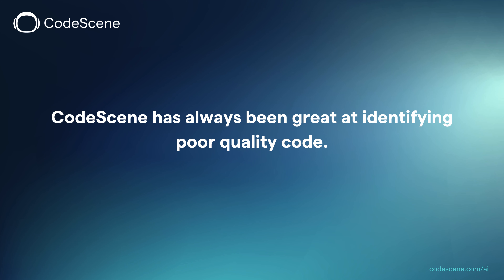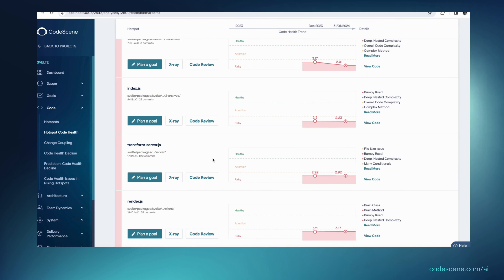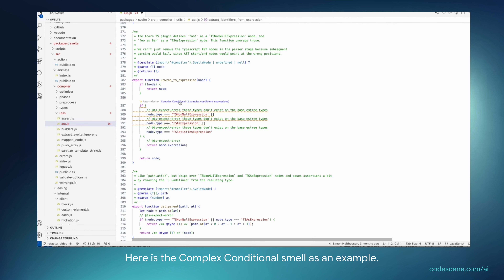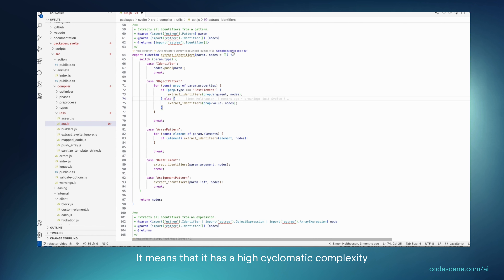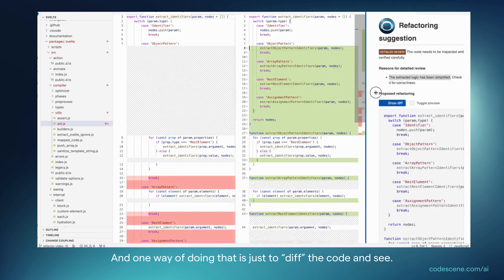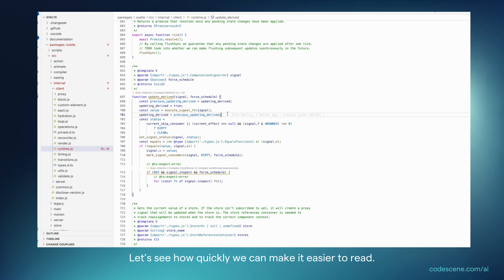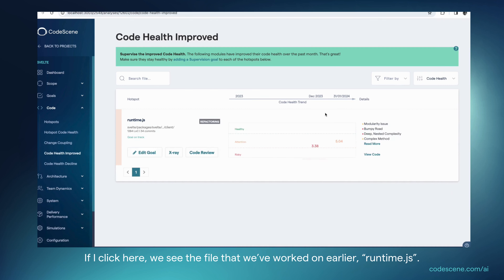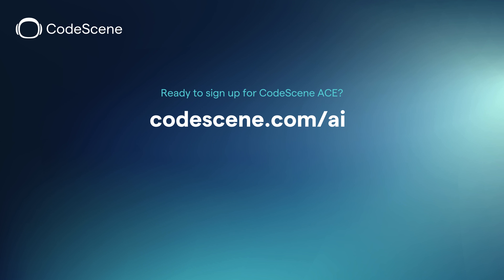Refactoring using AI | Improve Code Quality with CodeScene Ace | AI Coding Assistant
CodeScene ACE is a new product which uses AI to automatically refactor code.

In this demo we point out technical debt – a refactoring target – that we want to improve. Using CodeScene ACE’s extension for VS code we automatically refactor the relevant code smells.

After the code smells are gone,  we head over to CodeScene’s dashboards to verify the improvements for our planned refactoring. We immediately see that the code health has improved.

The difference between CodeScene’s automated refactoring and other AI coding tools is that CodeScene actually fact-checks the AI. That way, you can clean up and simplify code without involuntarily breaking its behavior.

Say goodbye to complex code smells – fixing code has never been easier. Watch the video to witness CodeScene ACE in action!